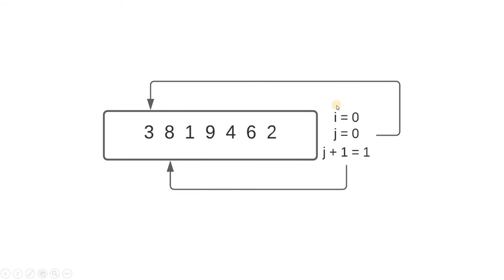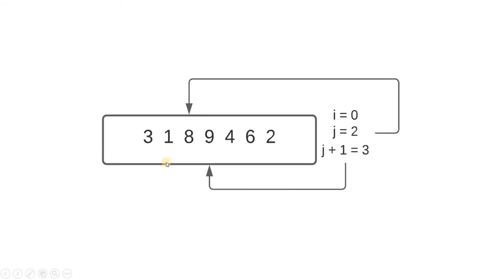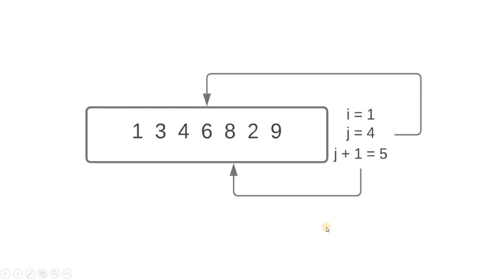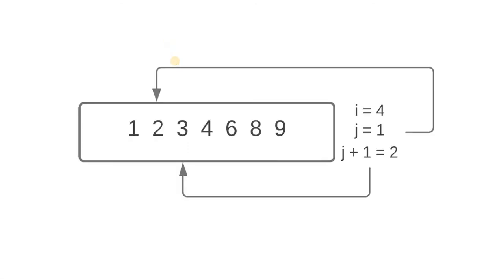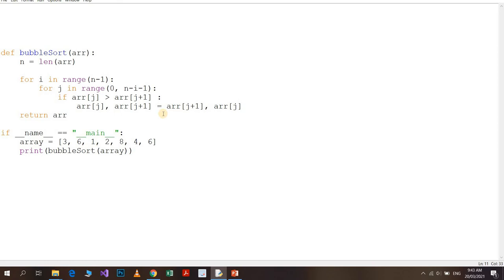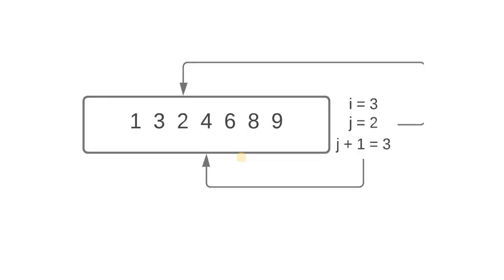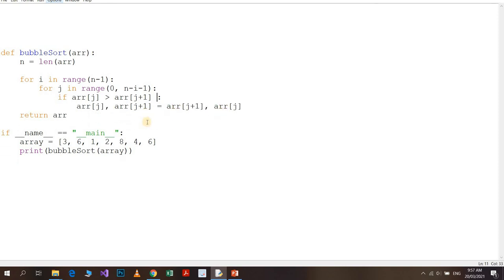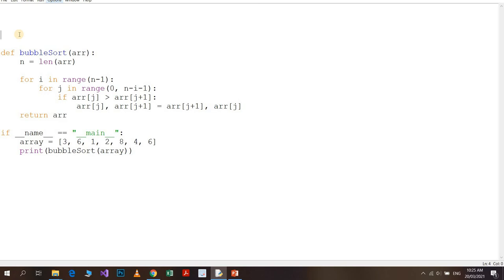Bubble Sort Algorithm in Python - Sorting Algorithms Series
In this Tutorial Video, we shall explain the use and workings of the Bubble Sort Algorithm through a worked example. We will also include a section where we discuss and share the actual code for the Bubble Sort Algorithm in Python.